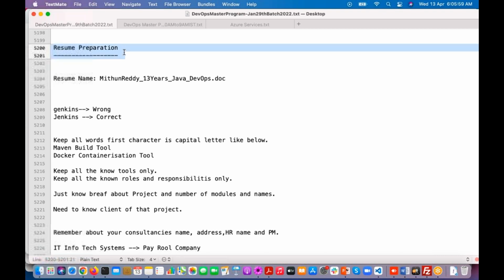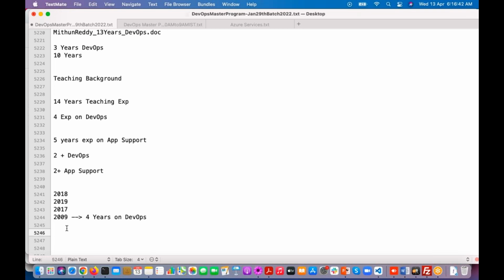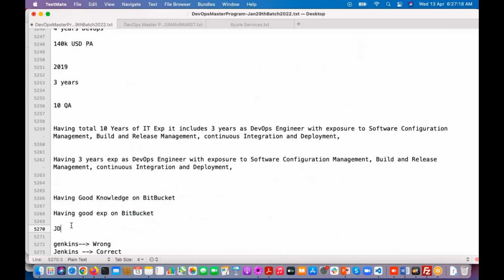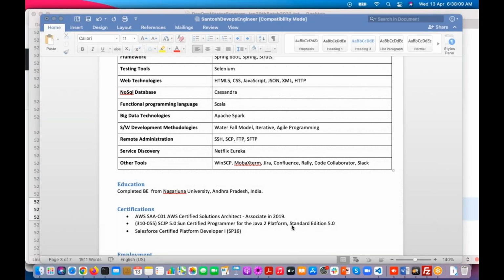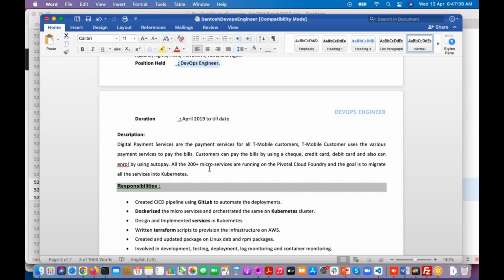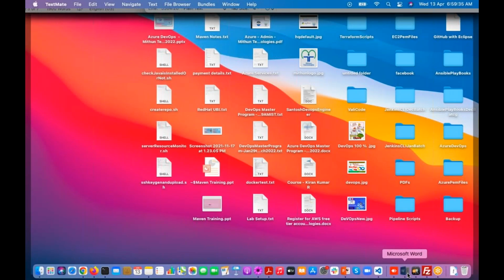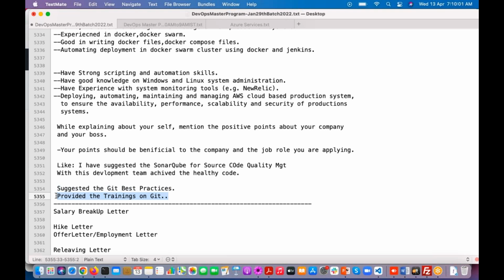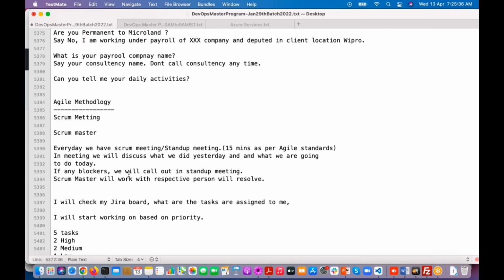Resume building | Resume for Devops | Resume-1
Certainly! Building a professional resume is essential for showcasing your skills and experience to potential employers. Here are some free online resume builders you can use to create an impressive resume.